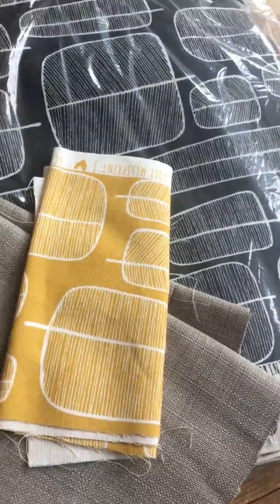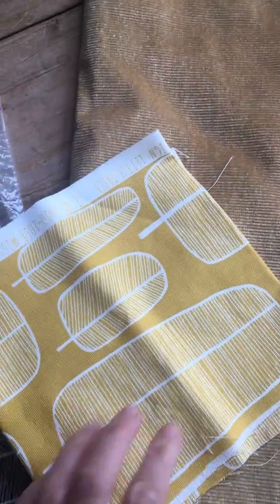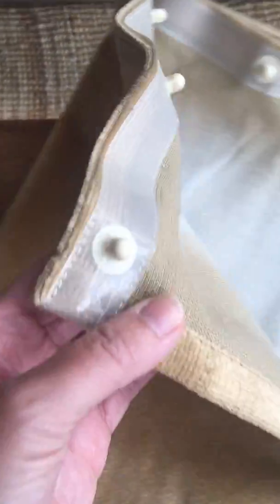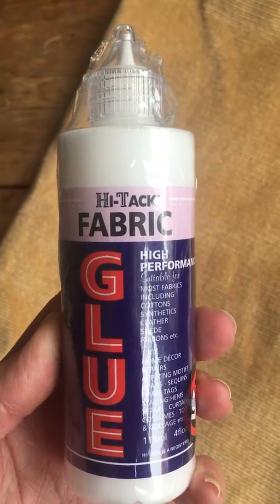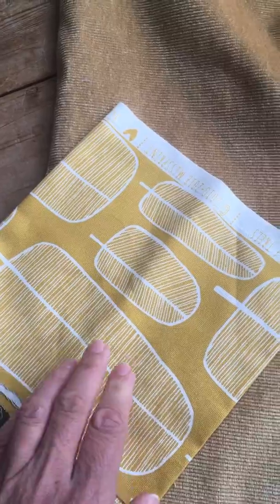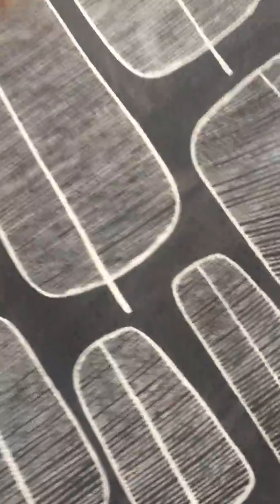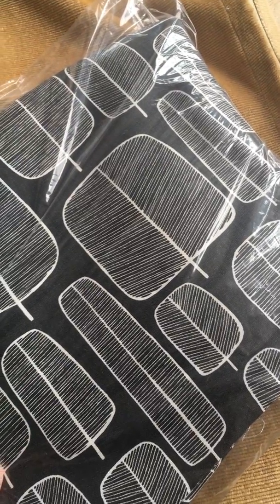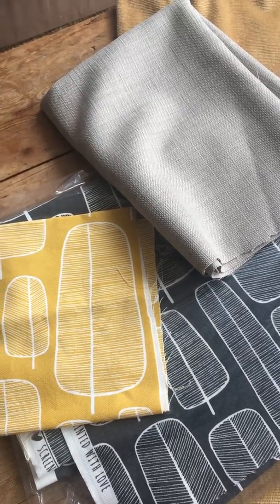Caravan Reupholstered Curtains Renovation Project Sorting Out Space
I've returned from Dunelm in Eastbourne this lunchtime with some material for the largest of my caravan curtains.  For those of you who have been following the restoration project so far you will be aware that I have covered the interior curtains with MissPrint Little Trees in yellow/mustard and white.  As the two curtains I still need to cover take up the space of the main window at the very front of the van, this is the largest space to cover.  I had also thought it would be a good idea to use a darker colour to act as a blackout and to also break up the other colours within the van so I purchased 2 meters of MissPrint Little Tree in charcoal, which I'm hopeful will result in a very contemporary feel inside.

Whilst working with a declutter client yesterday, she told me about a fabric glue which she uses for her own home.  The sewing element of the reupholstery is what has been taking the time as it's currently being done by hand, so today I thought I would try some fabric glue, to see if it makes a difference but more importantly, if it has the same durability as cotton.  I will be posting another video shortly so you can see the outcome.  I hope you enjoy this :-)